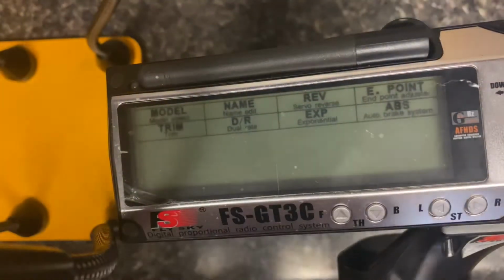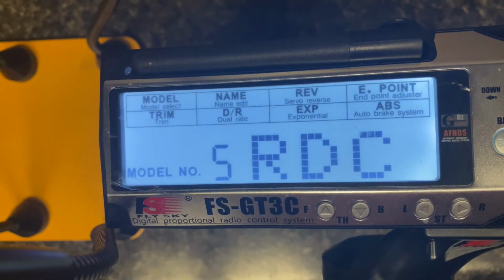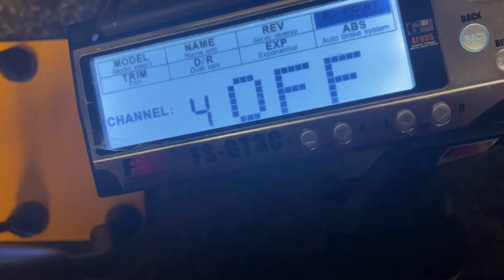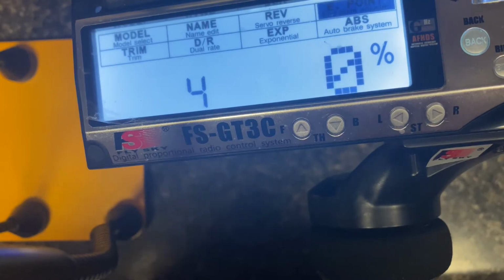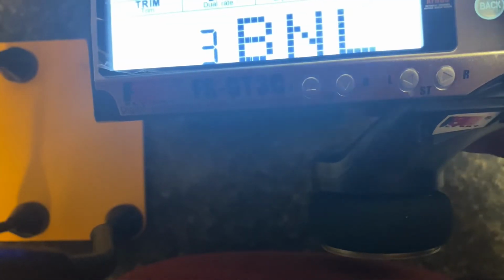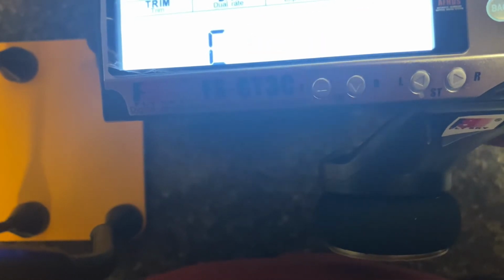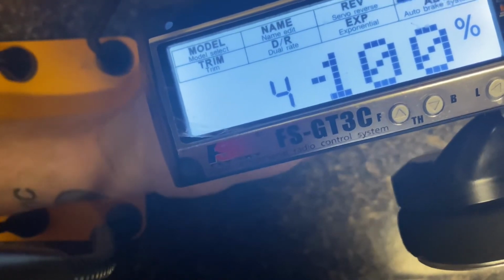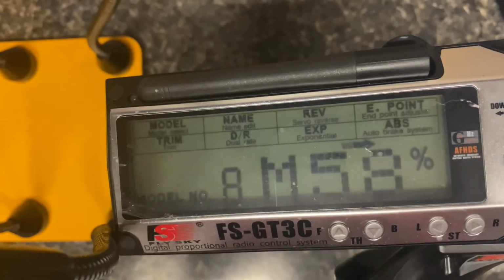Hacked GT3C 4WS Setup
In this video we take a look at setting up 4ws four wheel steering on the Flysky GT3C with hacked firmware.  This works for the GT3C, GT3B, GT2B radios with 8 channel hack.  4WS is simple to setup on any of the switches allowing 3 position operation.  The Crab function can be mapped to any channel offering momentary operation.

I choose to set my four wheel steering control on the dual rate switch on the top of the grip and my crab function on the button by the finger on the grip.

Be sure before turning vehicle on you set the endpoints on whatever channel chosen for the rear steer.  For example I use CH 3.  Set endpoints on this channel to around 40 percent.  This will allow for sace operation of servo without risk of damage.  Once powered set endpoints accordingly.

Get your radio hacked by the folks at RC Addict, offering pre set up radios or the service on your radio with fast tutnaround time.